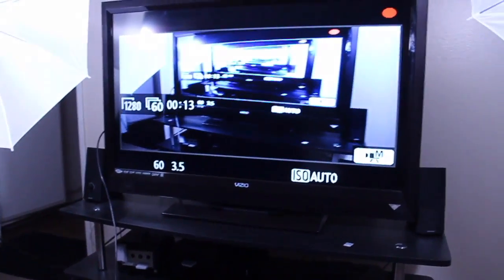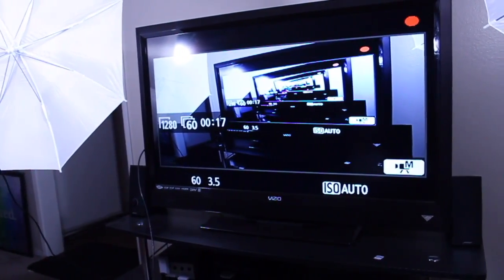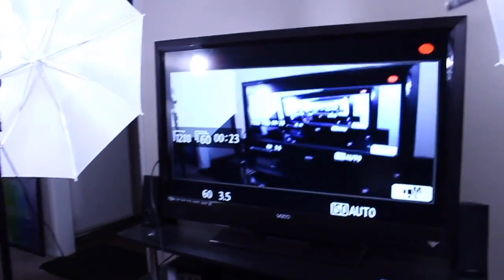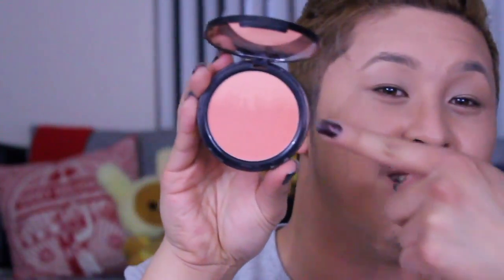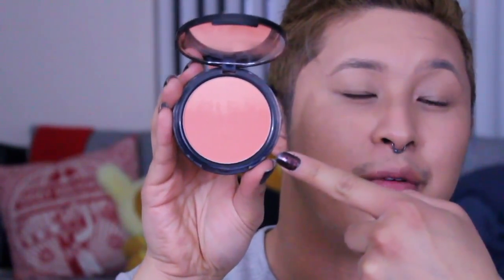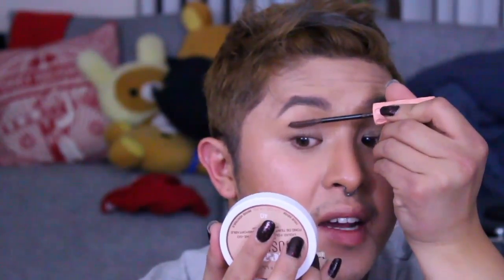Makeup Monday #1: Everyday Face!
Hi everyone! Guess what.. it's my first makeupmonday video! I filmed this, edited it, and posted it all in the same day. CAN WE SAY PROGRESS?

Anyways, let's get right into it. So today, I'm showing you my everyday makeup. Simple, easy, and quick. This is the face I wear when I'm having a casual day or when I want to look a little more put together than having nothing on.

Hope you guys enjoy this video and I can't wait for the next one :)

Below are the products and gear used for making this video.

EOS Lip Balm (Blackberry Nectar, sorry! I thought mine was acai!)

Amazon Basics Tripod
Emart Light Umbrella Continuous Lighting Kit

The song used in this video is not mine. But I love this song!